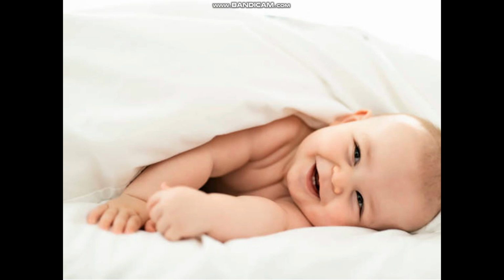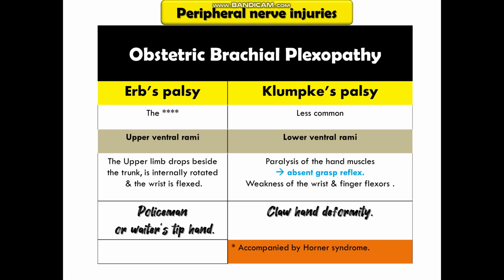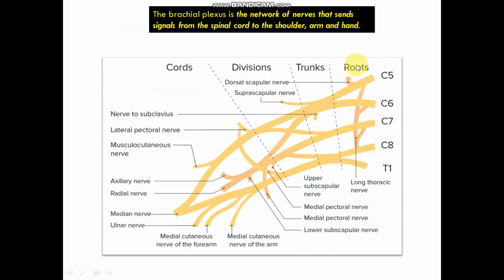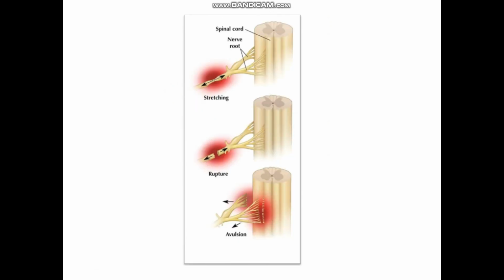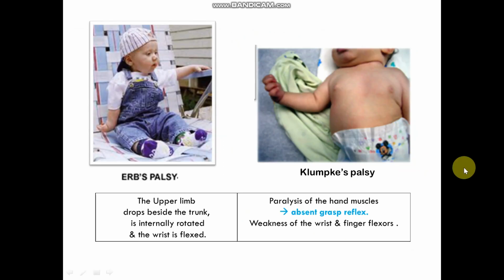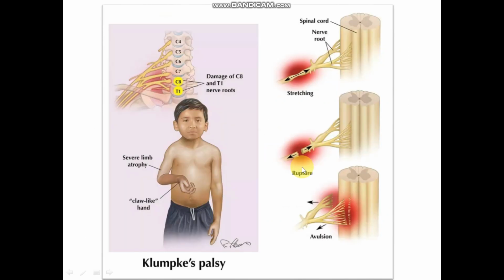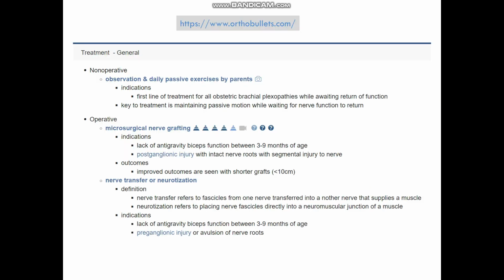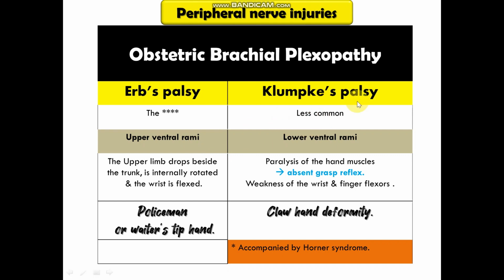Erb's & Klumpke's palsies in 8 minutes!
A brief explanation of Obstetric Brachial Plexopathy.
It has never been easier!